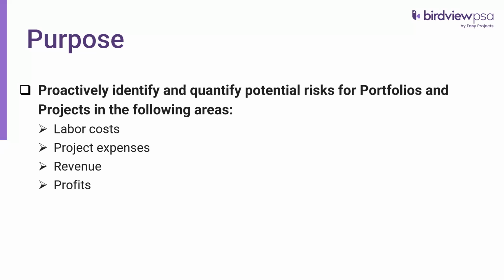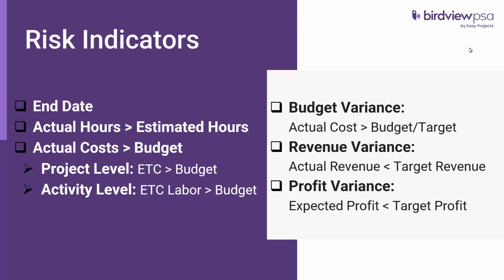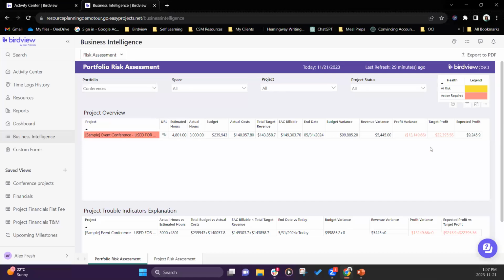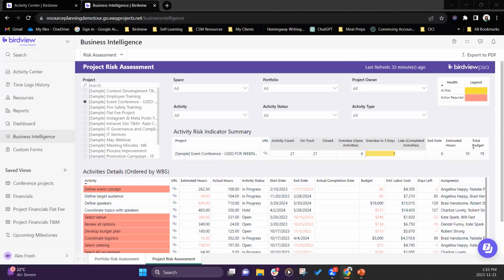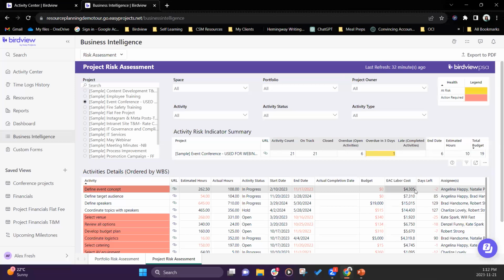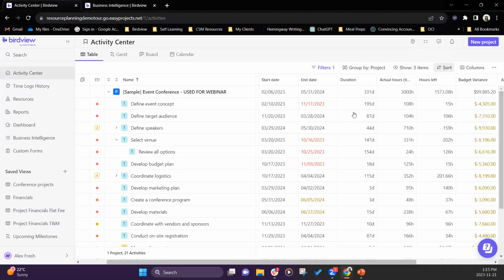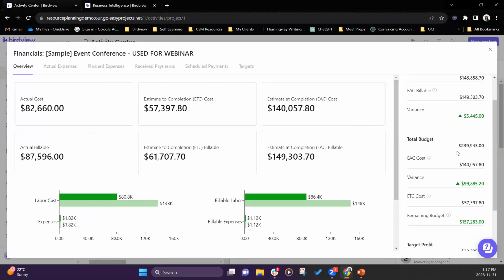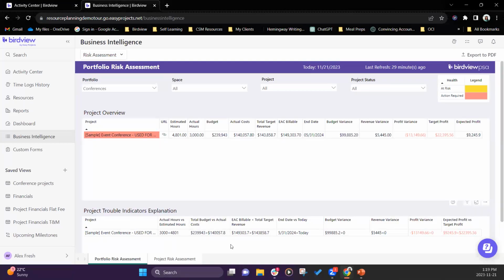BI Reporting Suite: Risk Assessment Report | Weekly Workshop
During this workshop, we will:
🔸Uncover insights into workforce productivity and allocation
🔸Pinpoint project timelines and identify areas for optimization.
🔸Dive into financial dynamics and ensure fiscal efficiency.
🔸Understand revenue fluctuations for strategic decision-making.